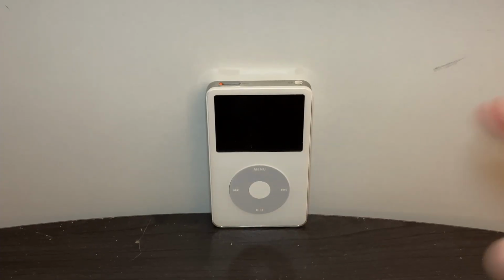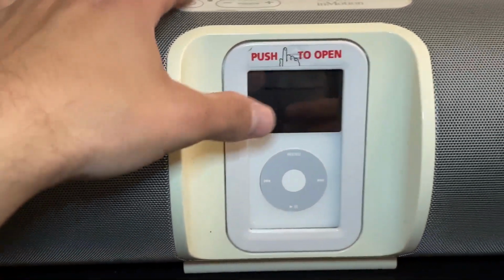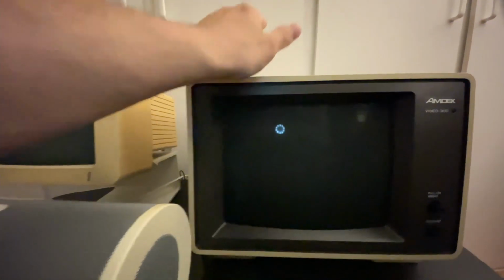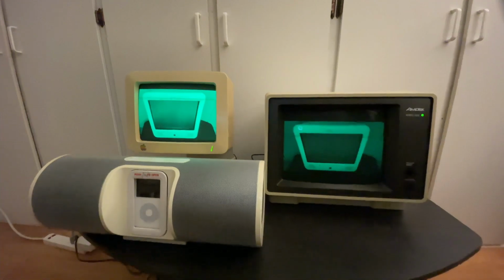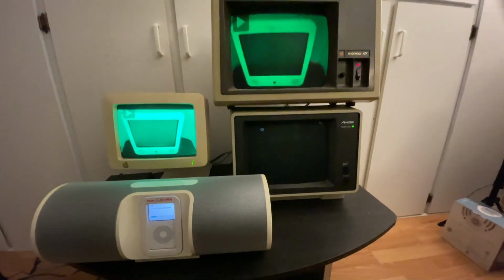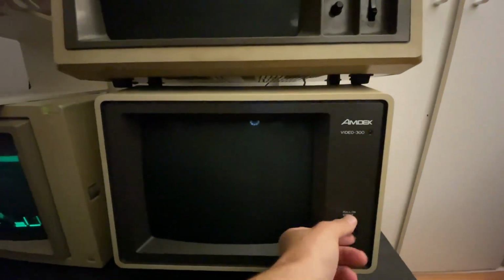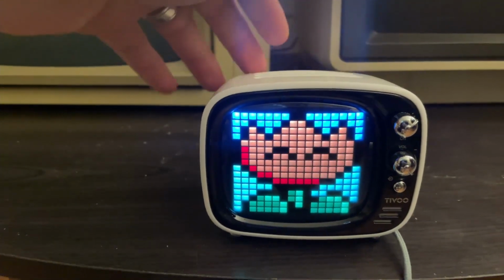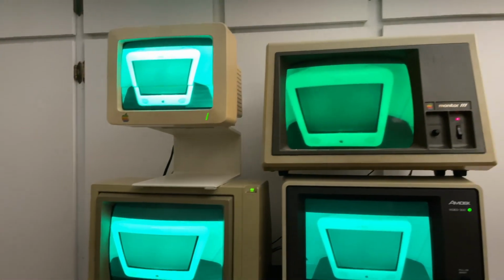Building The Strangest iPod Classic Setup Ever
As the title suggests I attempt to make the most of my retro tech to create what is possibly the strangest iPod Classic setup ever.

For more retro goodness don’t forget to follow me on